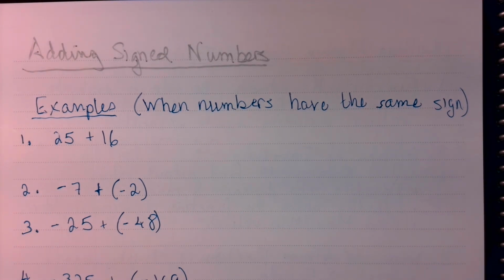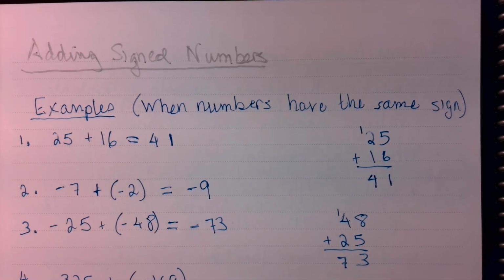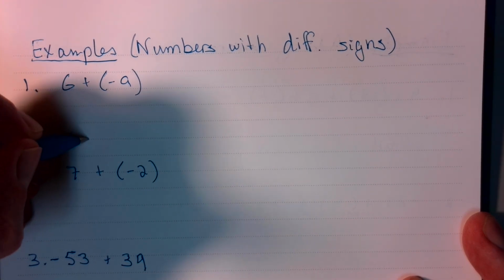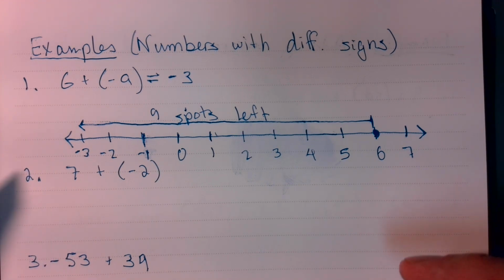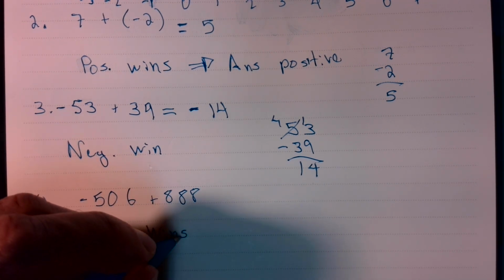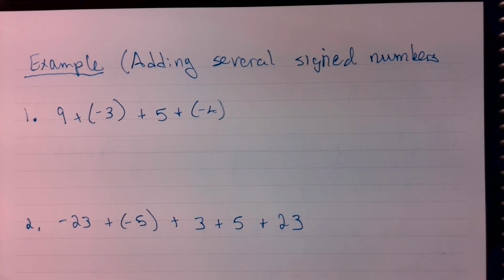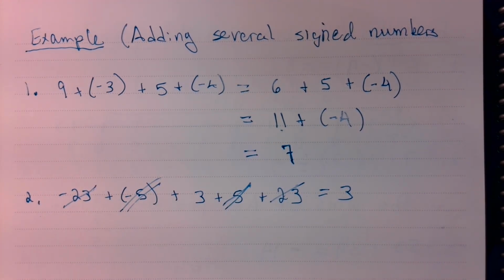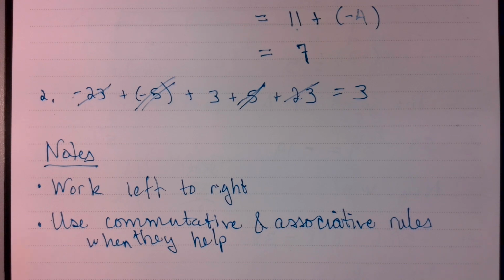Adding Signed Numbers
We work through several examples of adding signed numbers. We begin dealing with numbers that have the same sign. From there we work on adding numbers that have different signs and adding several signed numbers.